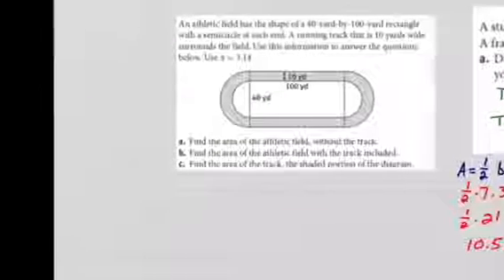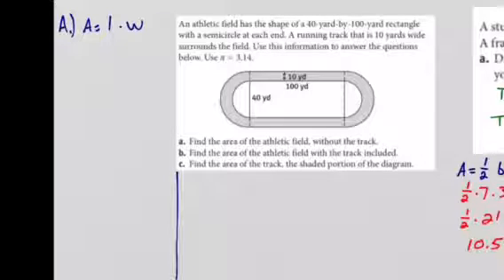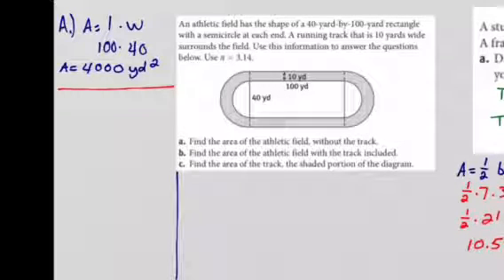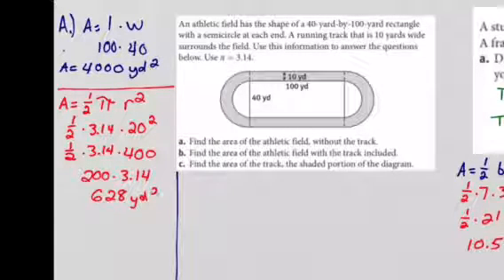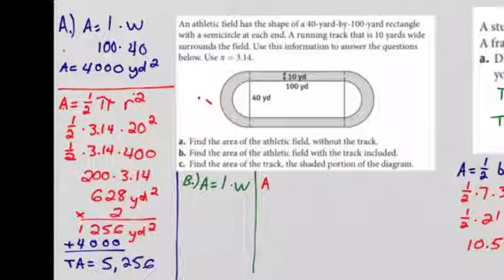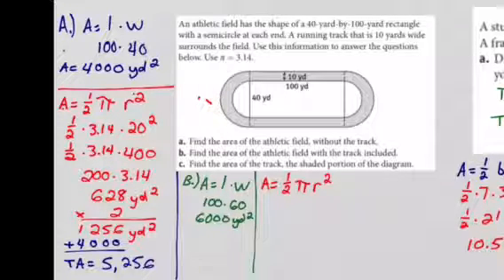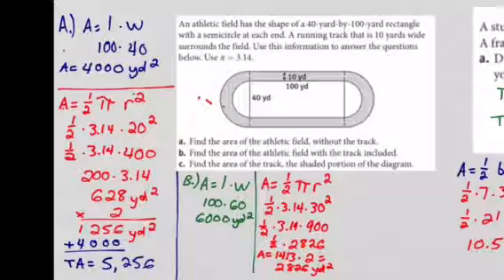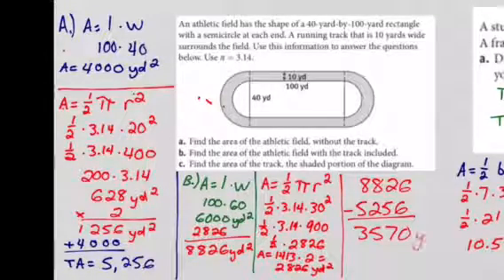Act 17 part 2